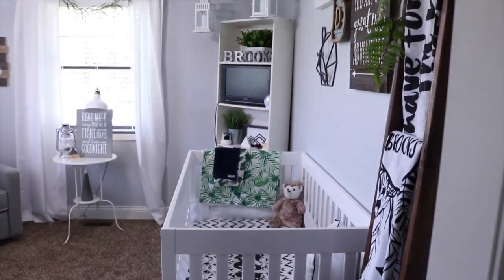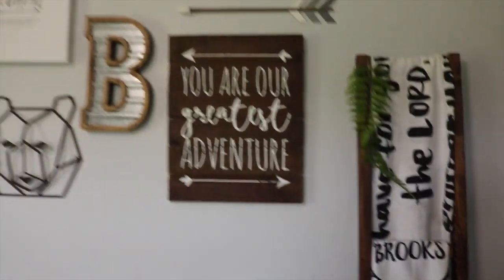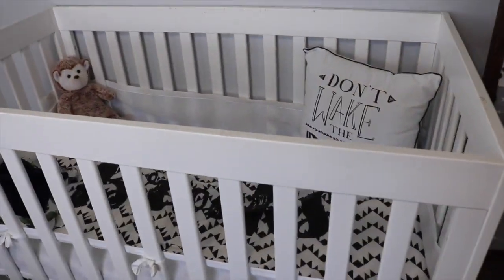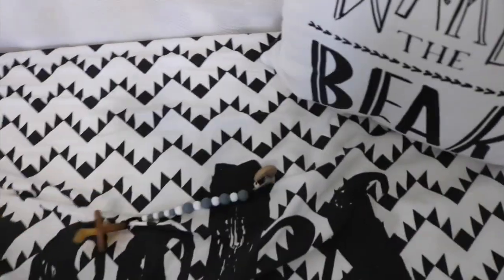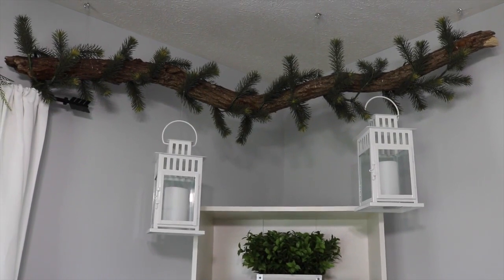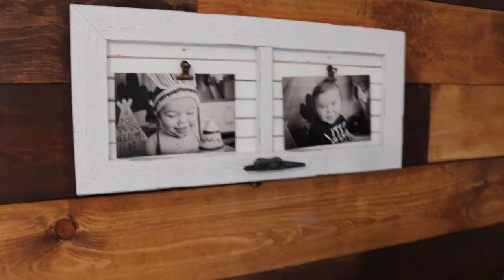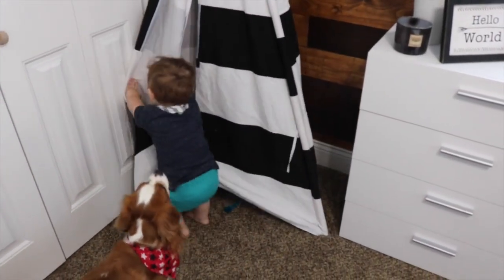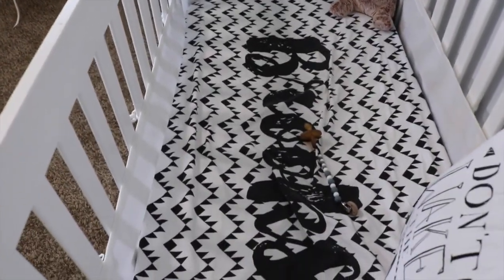NURSERY TOUR! | Black & White Woodland Themed Boy Nursery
Sharing my baby boy woodland NURSERY TOUR in this video! This monochrome nursery is the perfect modern twist on a woodland feel.
Hopefully this will help you when decorating your baby's nursery!

Please leave any video ideas down below in the comments section!

xoxo, Kailyn